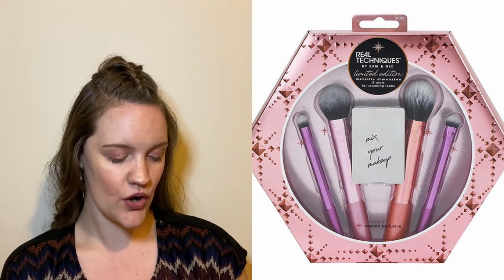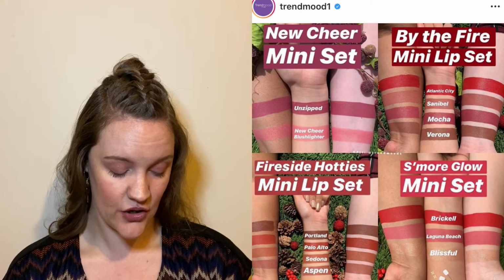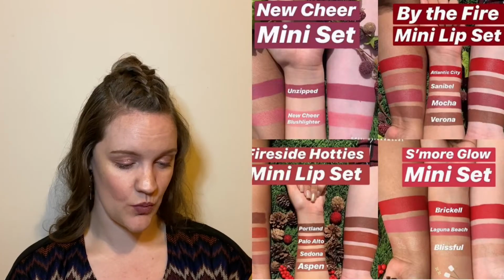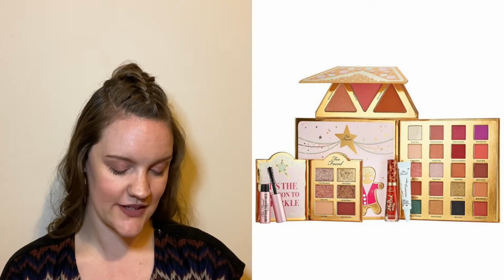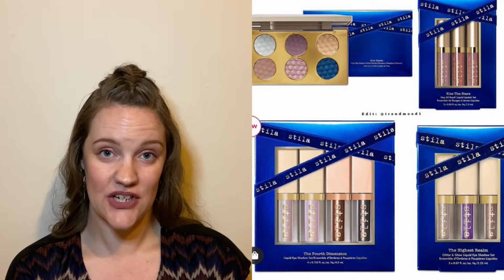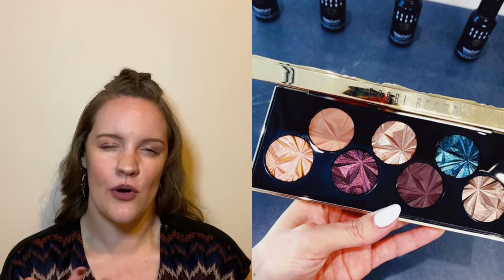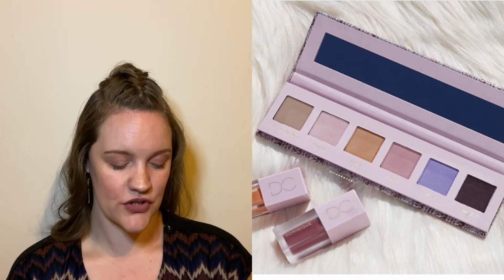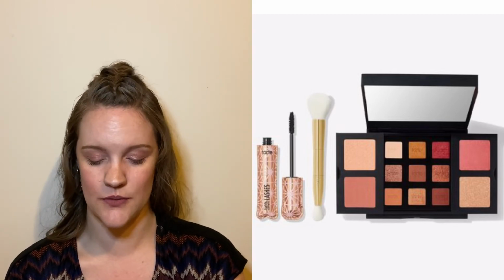WILL I BUY IT | Holiday Releases 2019 – Purchase or Pass?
I have been meaning to film this video for a few weeks now but with being sick and life getting in the way I only recently had chance to do it.  I appreciate that since I compiled my list of products there have been more releases for the holidays.  I always say I want to regularly upload a will I buy it video, say once a month, but because I film my videos a few at a time and new makeup is being constantly released there has always been so many more releases by the time I edit and upload the video!